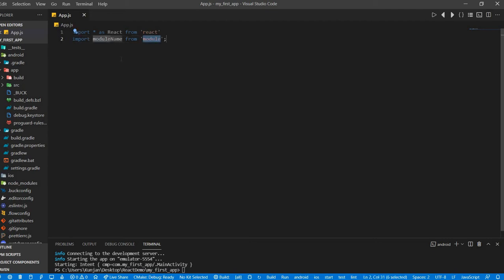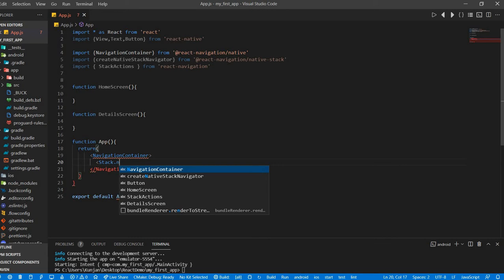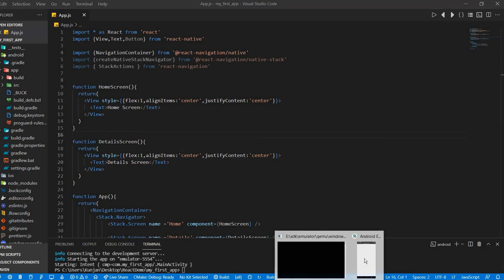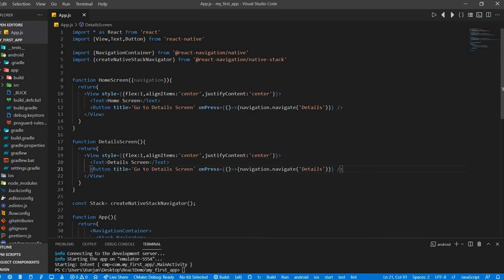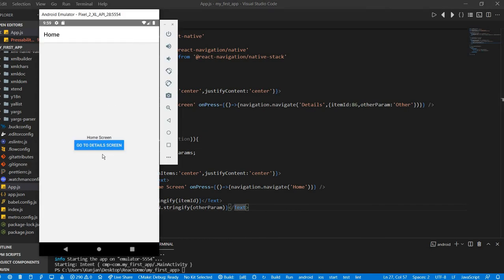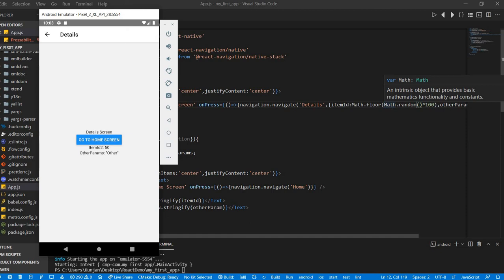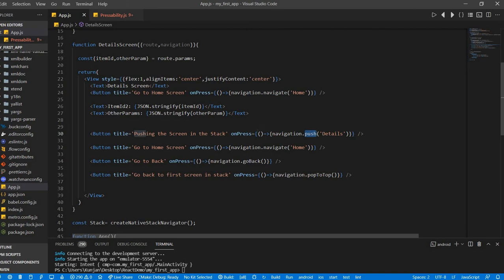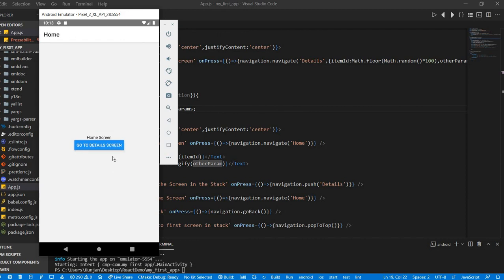#9. React-Native | Navigation Stack